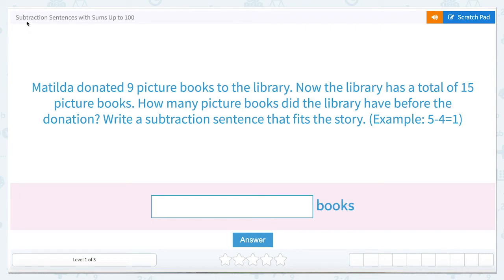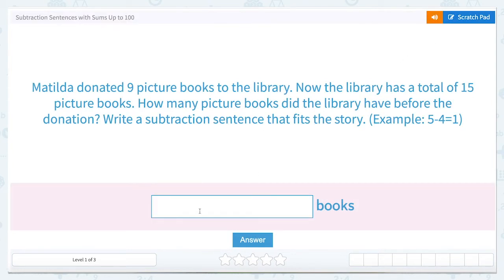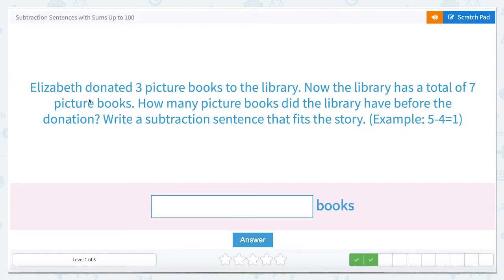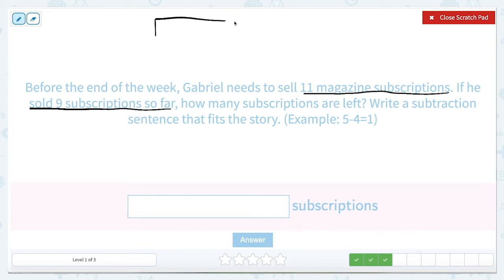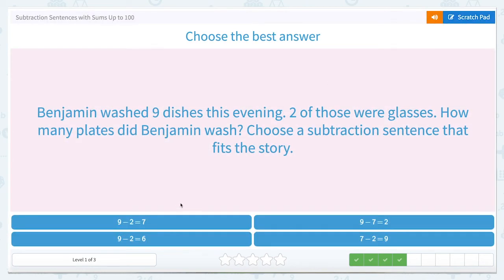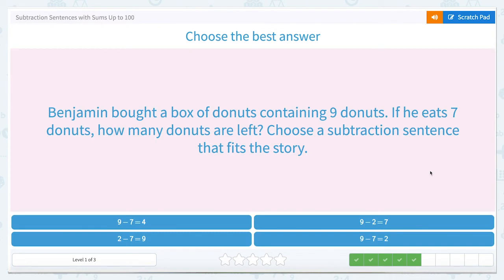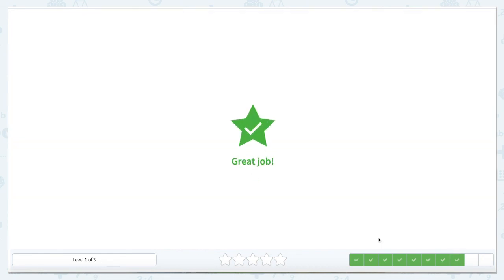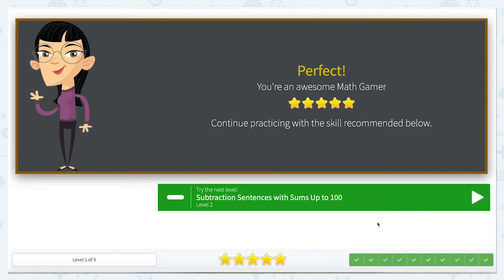2.97 Subtraction Sentences with Sums Up to 100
Subtraction Sentences with Sums Up to 100
Write a subtraction sentence to represent the word problem with numbers up to 100.